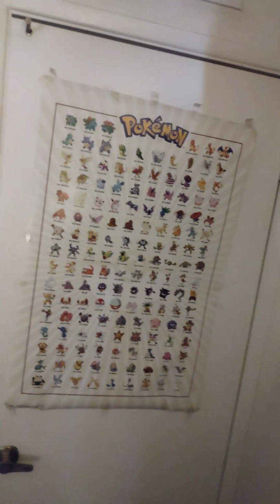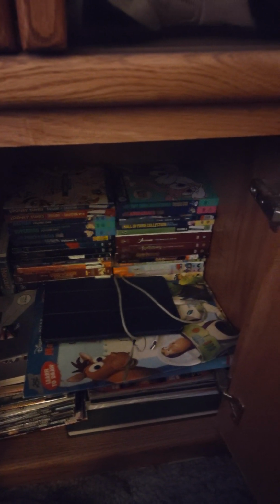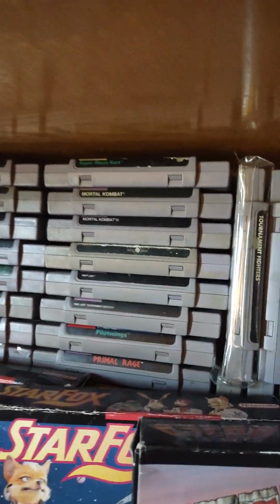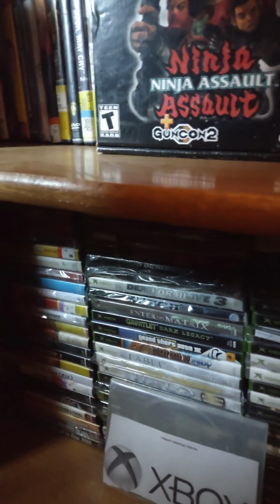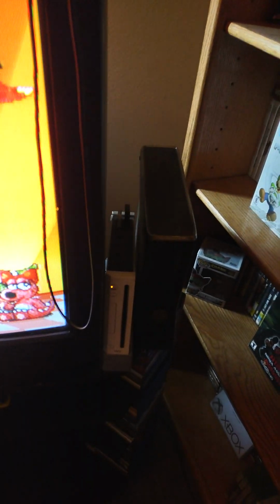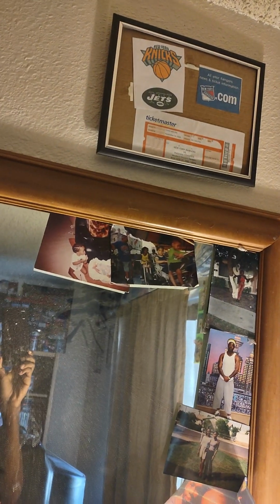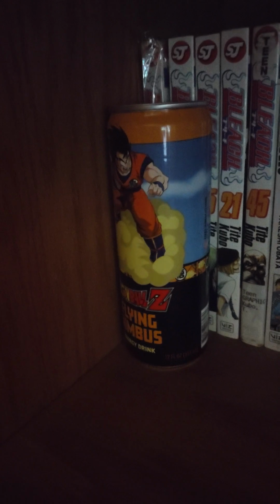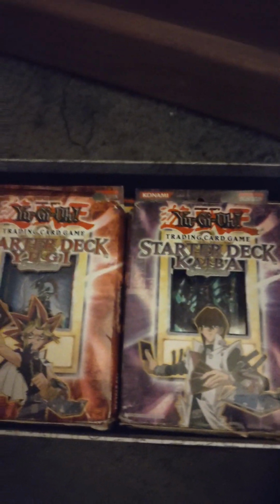Game Room Tour 2024 (FINAL)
In today's video, it's finally and long anticipated, gonna be doing the final game room tour 2024 in this room.